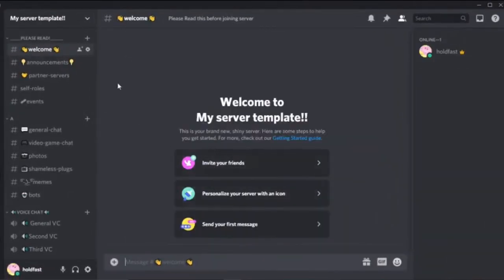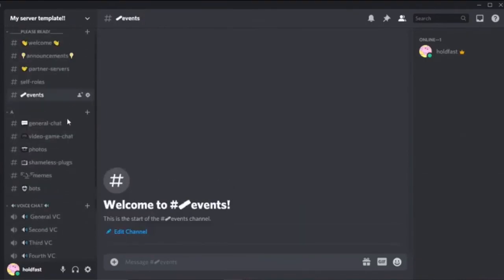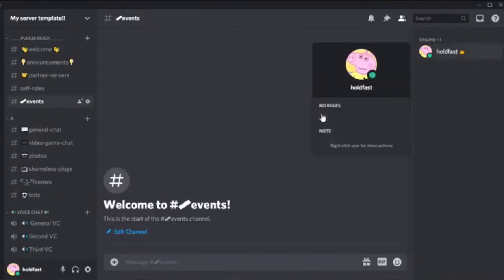DISCORD SERVER TEMPLATE! (2021)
Discord server template

In this video I will be giving away a free discord server template for you to use.